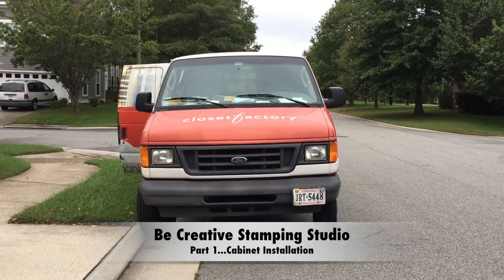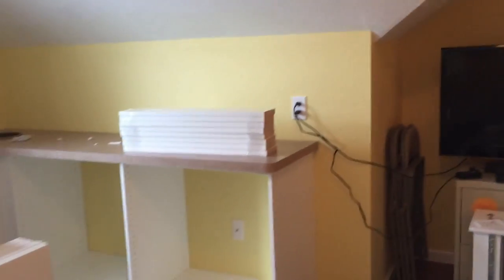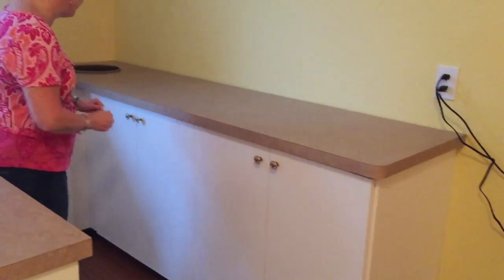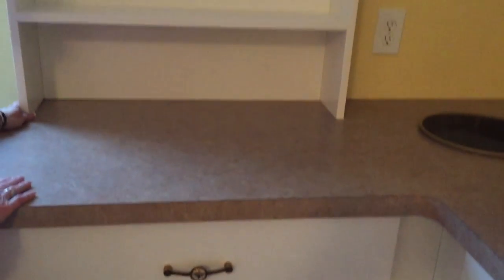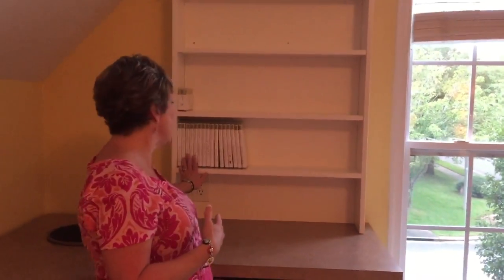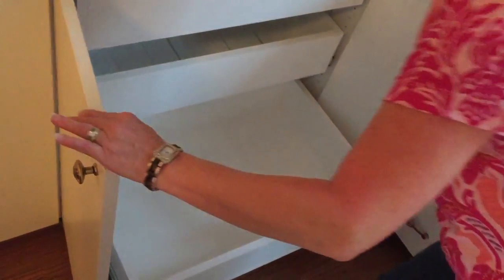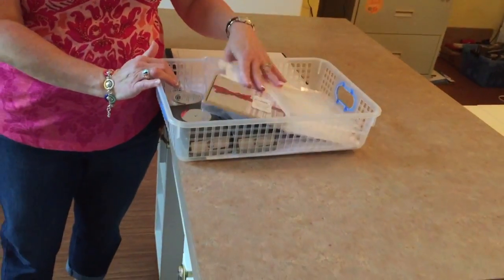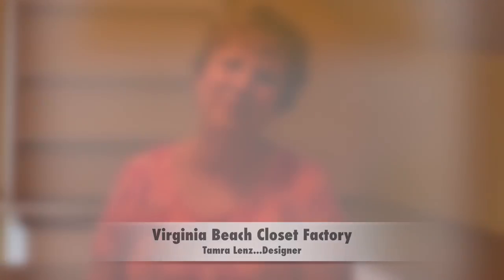Be Creative Stamping Studio Part 1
Looking for Craft Room Storage?…Visit my NEW Stamping Studio. Tammy Shaia, Stampin' Up! Independent Demonstrator, reveals her stamping studio and organizational ideas. This video is first in a series of stamp/craft room storage and organization!